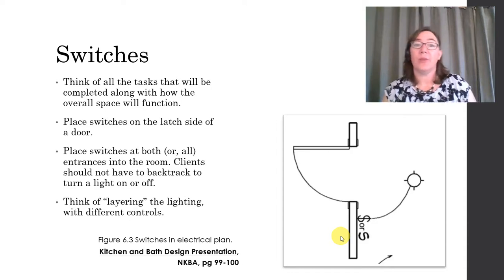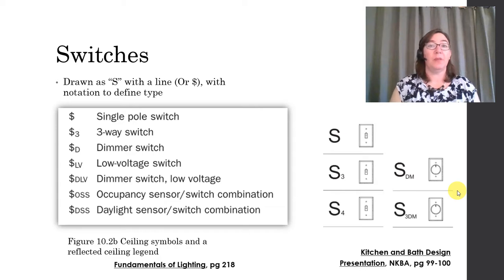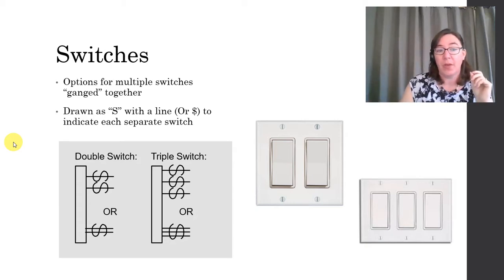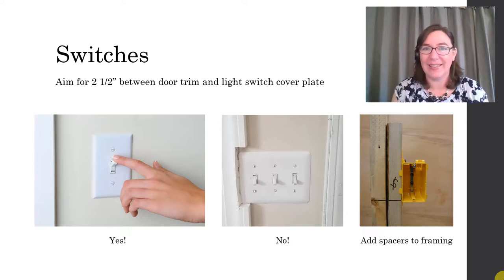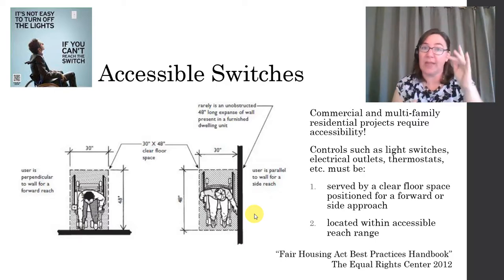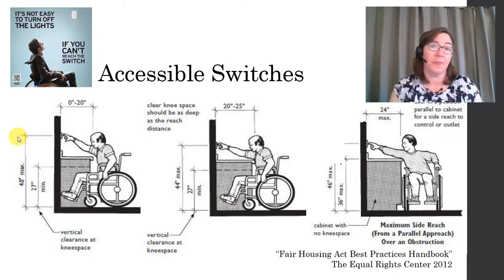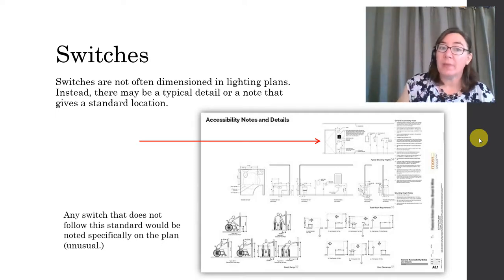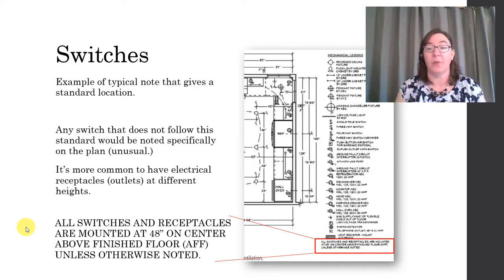Switches on the Lighting Plan